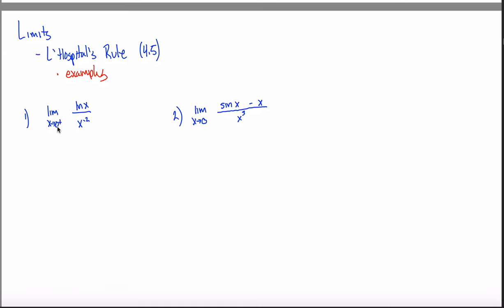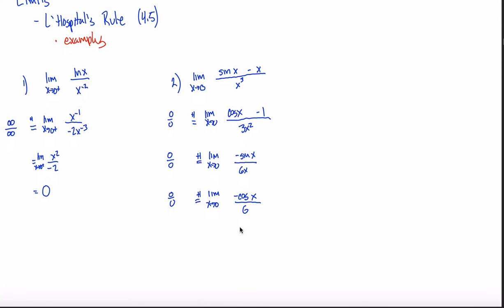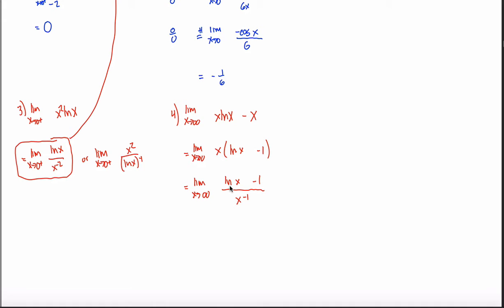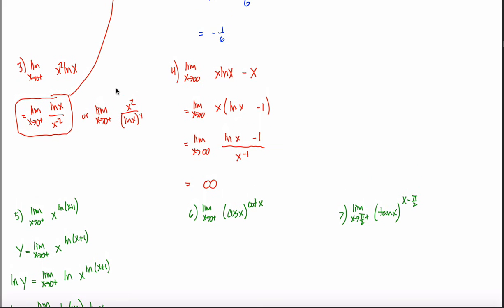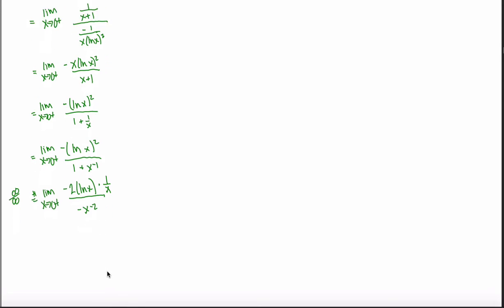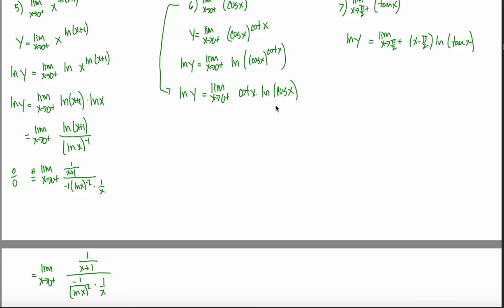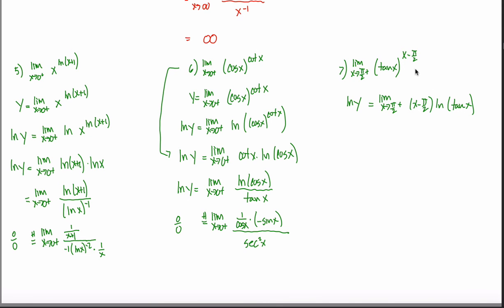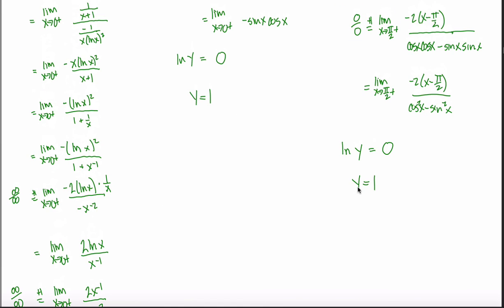4.5: L'Hospitals' Rule - Examples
8 examples using l'hospitals rule. Sorry about the length!